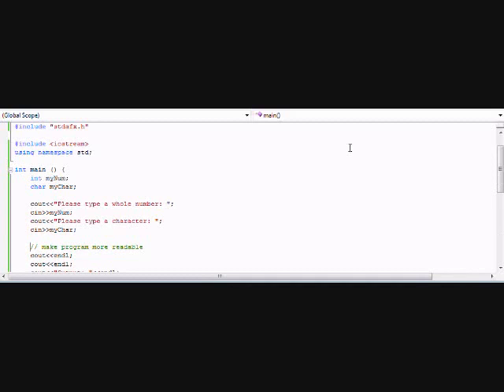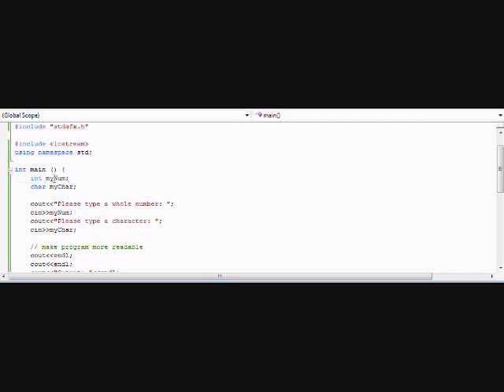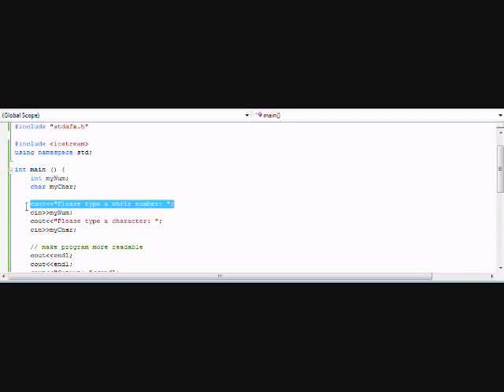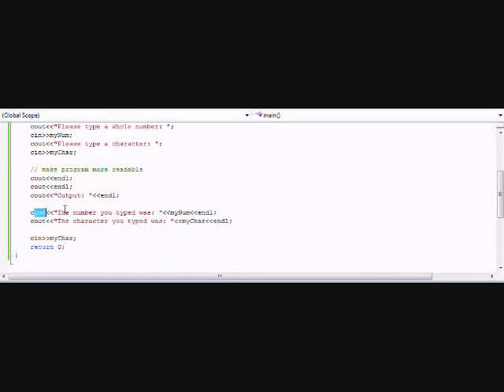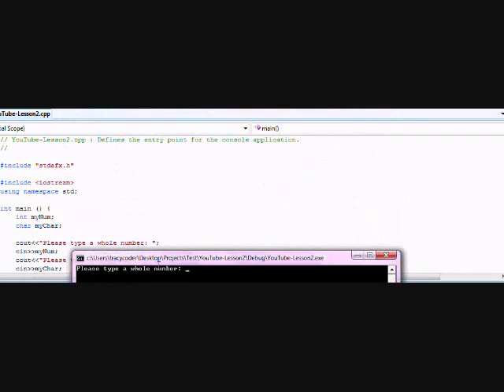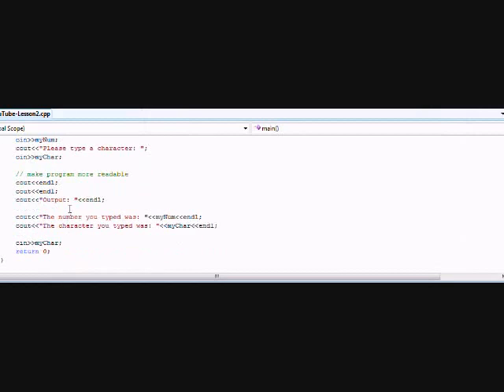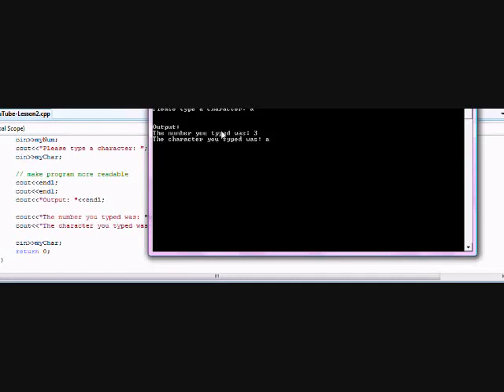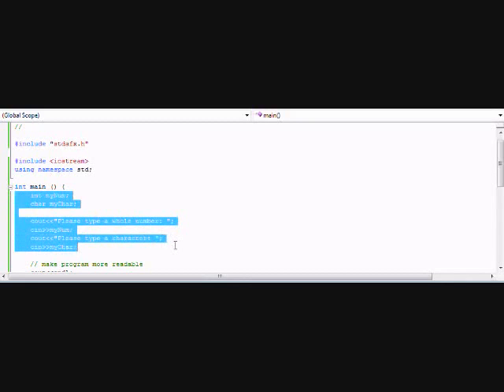Beginning C++ Programming Lesson 2